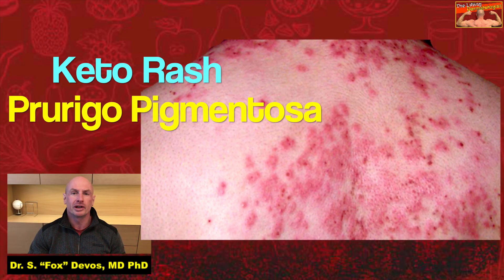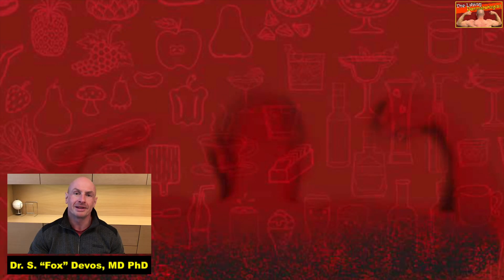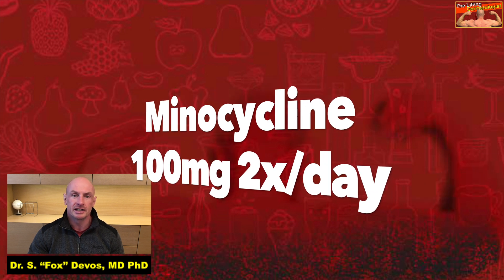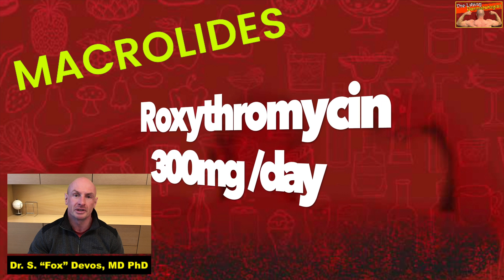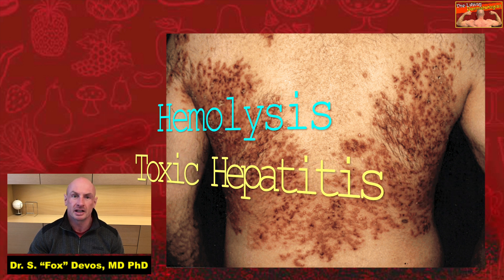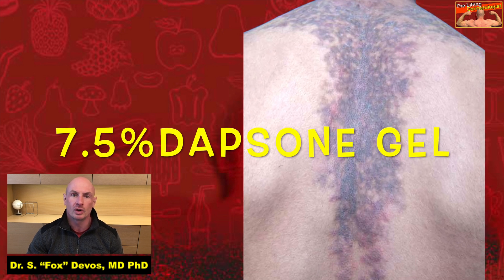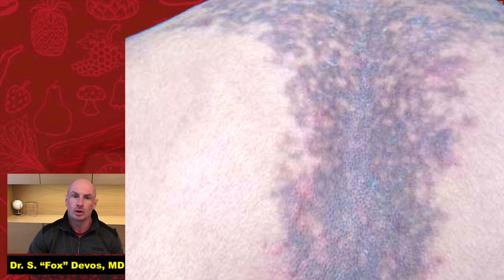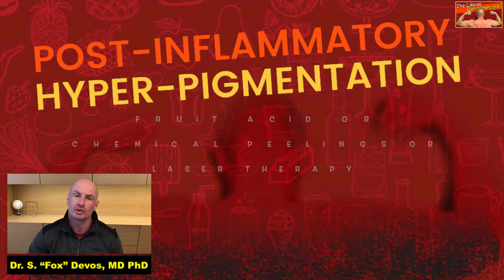Keto Rash Cure - How to get rid of Keto Rash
How to get rid of Keto Rash? It's also known under the name Prurigo Pigmentosa.
This dermatologist will explain the latest updates concerning the Keto Rash Cure or Keto Rash Treatment.

The keto rash or Prurigo pigmentosa, also referred to as Nagashima’s disease, is a rare inflammatory skin condition of unknown etiology. It typically presents as pruritic erythematous papules, papulovesicles, and vesicles appearing in a reticular pattern on the back, chest, or neck.

In a previous video, you can learn more about the keto rash and the link with the keto diet.

In this one, we’ll talk about the treatment options.

If prurigo pigmentosa appears in a patient that recently started the keto diet, the increase of dietary carbohydrate intake can stop further worsening of the disease.

Topical and systemic corticosteroids are not effective for prurigo pigmentosa.
Oral minocycline is usually the first-line therapy for prurigo pigmentosa. However, doxycycline, macrolide antibiotics, and/or dapsone may be indicated for some patients.

Dosage of minocycline for this indication is 100mg twice a day.
Doxycycline at a dosage of 100mg a day can be an alternative.
Recently macrolide antibiotics such as erythromycin have also been demonstrated to be helpful.  Macrolide antibiotics have anti-inflammatory as well as antibacterial effects.
Dosages are: erythromycin 500mg given twice a day, clarithromycin 400mg daily or 300mg of roxythromycin daily.

Tetracycline antibiotics and Dapsone are effective in treating prurigo pigmentosa during the inflammatory phase of the disease. These treatments are thought to work by interfering with the movement and function of neutrophils.

Dapsone or diaminodiphenyl sulfone (DDS) is an antibiotic used in various skin conditions and autoimmune diseases. Since it can cause some serious adverse effect, such as hemolysis and toxic hepatitis) in most cases it is not a first choice of treatment.
Often used dosages are 150 mg dapsone per day.
For many years scientists attempted to develop a topical formulation of dapsone that would be as effective as oral dapsone, but without the hemolysis side effect. This was difficult to accomplish because dapsone is highly insoluble in aqueous solvents. In February 2016, the FDA approved a 7.5% dapsone gel. This has the advantage of a once-daily application, without causing clinically significant declines in hemoglobin levels. This could be tried in prurigo pigmentosa.

In the literature several case reports describe treating prurigo pigmentosa successfully with low-dose isotretinoin. Dosages of 0.3 mg/kg/day (20 mg/day for most people) resolved all erythematous macules and papules after 3 months of treatment.
Scientists concluded that Low-dose isotretinoin is not only adequate for the improvement of erythematous lesions, it also helps resolve the reticular hyperpigmentation of prurigo pigmentosa.

To date there are no effective treatments for the hyperpigmentation that develops in the later stages of the disease.
Topically creams and gels with hydroquinone can be tried, next to fruit acid peels or chemical peels, or laser therapy.
However this post-inflammatory hyperpigmentation can be very resistant to treatment.